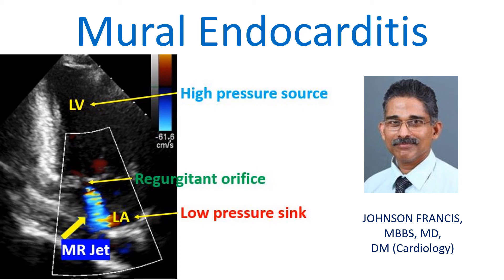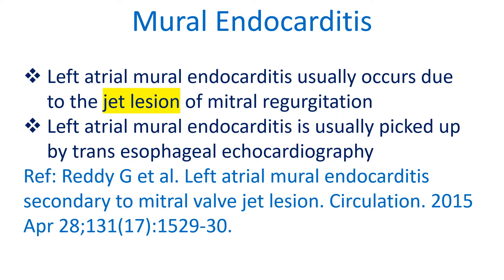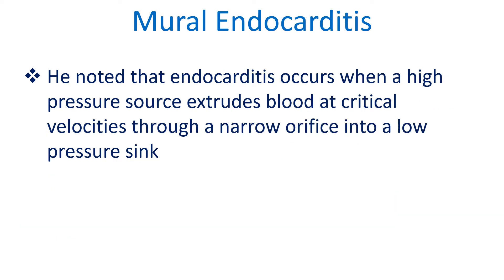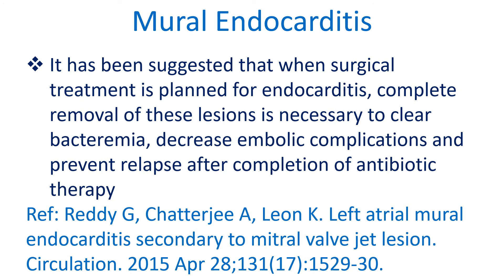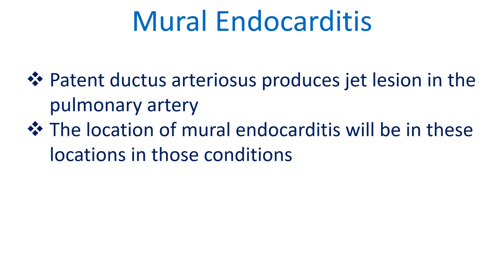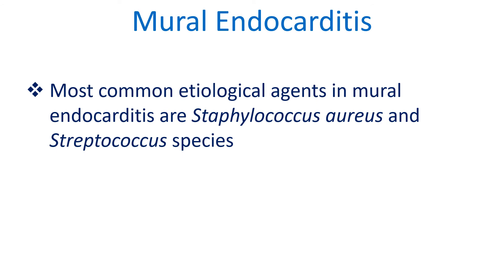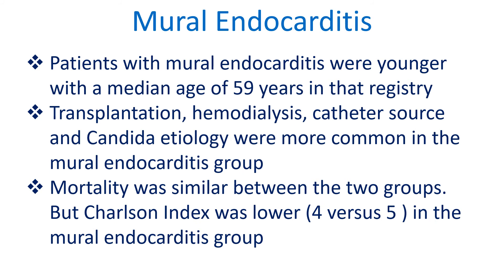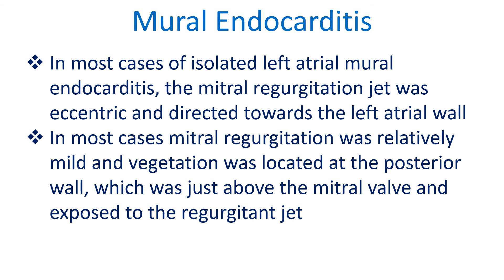Mural Endocarditis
Discussion on mural endocarditis.
Vegetations in infective endocarditis are usually situated on the valves. If they are located on the walls of the cardiac chambers, it is known as mural endocarditis.
When mural endocarditis occurs without any cardiac structural abnormalities like ventricular septal defects, it is called primary mural endocarditis. Primary mural endocarditis is extremely rare.
Left atrial mural endocarditis usually occurs due to the jet lesion of mitral regurgitation. Left atrial mural endocarditis is usually picked up by trans esophageal echocardiography.
Vegetations are mostly located just distal to the mitral orifice between the high pressure jet and a low pressure sink. This concept was well explained by Rodbard in 1963.
He noted that endocarditis occurs when a high pressure source extrudes blood at critical velocities through a narrow orifice into a low pressure sink.
This picture illustrates the concept of high pressure source, narrow regurgitant orifice and low pressure sink.
High velocity jets of mitral or aortic regurgitation on the cardiac chamber wall produces endothelial denudation. Platelets and fibrin get deposited on these jet lesions and serves as a nidus for endocarditis during transient bacteremia.
It has been suggested that when surgical treatment is planned for endocarditis, complete removal of these lesions is necessary to clear bacteremia, decrease embolic complications and prevent relapse after completion of antibiotic therapy.
Jet lesion will be in the right ventricle in ventricular septal defect, while it can be in the left ventricle in aortic regurgitation. In case of aortic stenosis and coarctation of aorta, it will be in the aorta.
Patent ductus arteriosus produces jet lesion in the pulmonary artery. The location of mural endocarditis will be in these locations in those conditions.
Risk factors for primary mural endocarditis include immunosuppression, intravenous drug abuse, prior cardiac surgery and chronic debilitating disease.
Most common etiological agents in mural endocarditis are Staphylococcus aureus and Streptococcus species.
GAMES registry involving 35 Spanish hospitals documented 27 cases of mural endocarditis among 3676 cases of infective endocarditis between 2008 and 2017.
Patients with mural endocarditis were younger with a median age of 59 years in that registry. Transplantation, hemodialysis, catheter source and Candida etiology were more common in the mural endocarditis group. Mortality was similar between the two groups. But Charlson Index was lower (4 versus 5 ) in the mural endocarditis group.
In most cases of isolated left atrial mural endocarditis, the mitral regurgitation jet was eccentric and directed towards the left atrial wall. In most cases mitral regurgitation was relatively mild and vegetation was located at the posterior wall, which was just above the mitral valve and exposed to the regurgitant jet.